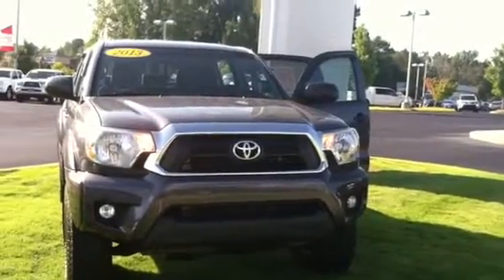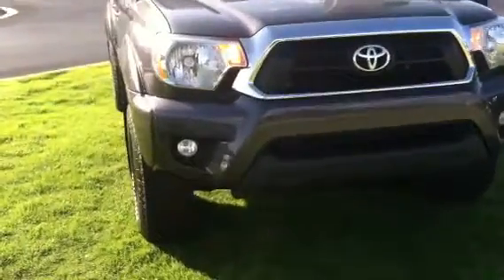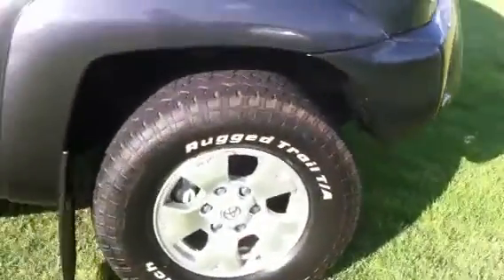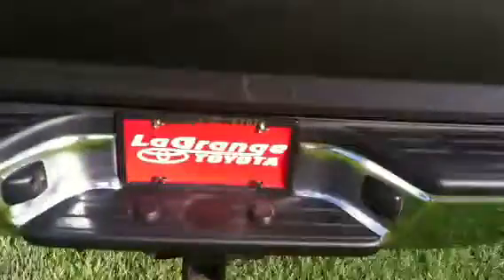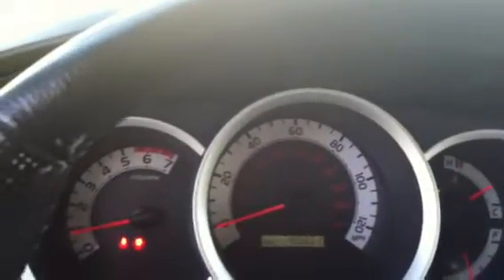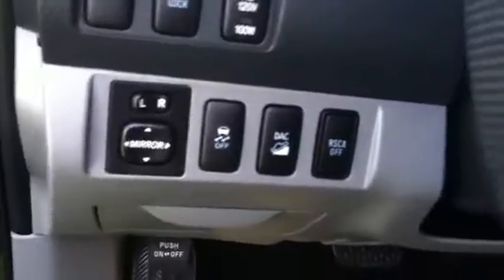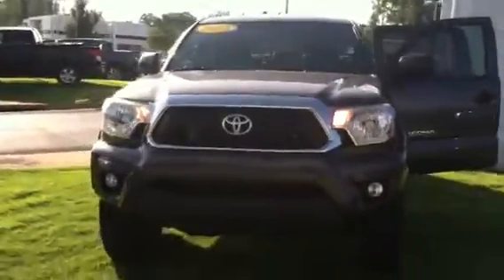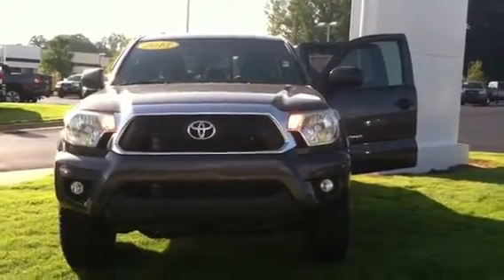2013 Toyota Tacoma TRD 4x4 from Wanda